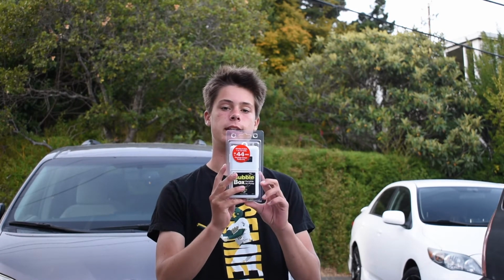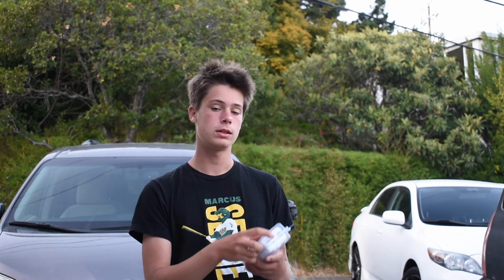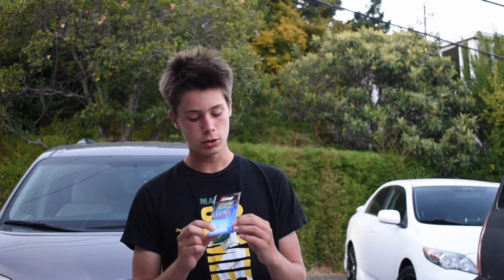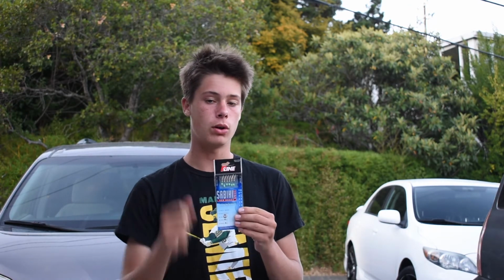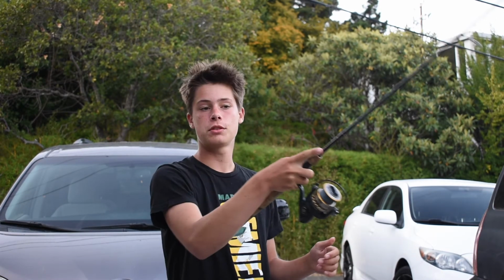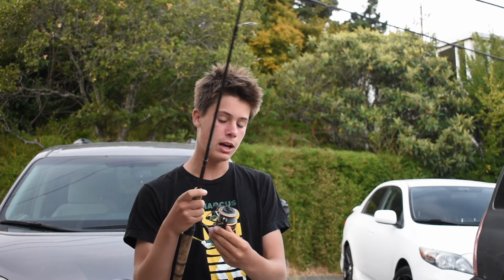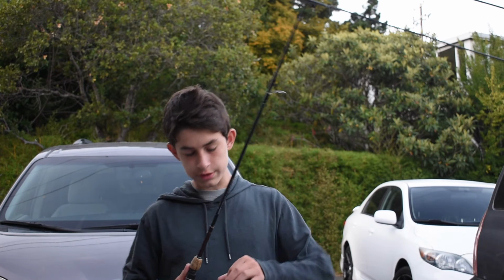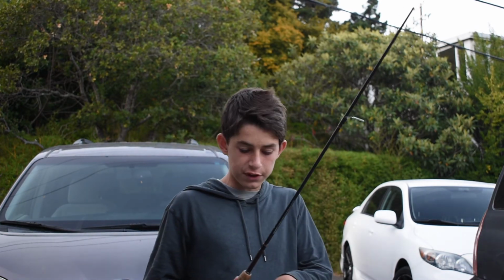Tips and Tricks To CATCH More Fish (Saltwater)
In today's video, we share with you the most helpful tips that we have acquired over the past 4 years. These tips come from knowledge gained through multiple fishing trips without fish. We are sharing this with you so you don't have to go through the same struggle as we did.

My Everyday Carry:

My Light Rod
My Light Reel
My Heavy Rod
My Heavy Reel
My Heavy Baitcaster Combo
My Cast Net
My Shiny Camera
My Shiny Lens
My Shiny Tripod
My Shiny Action Cam